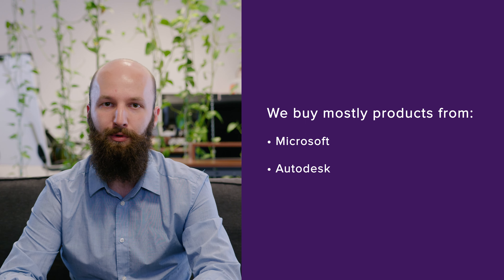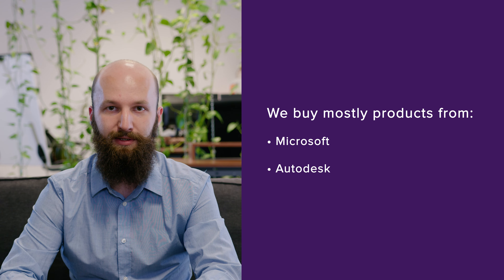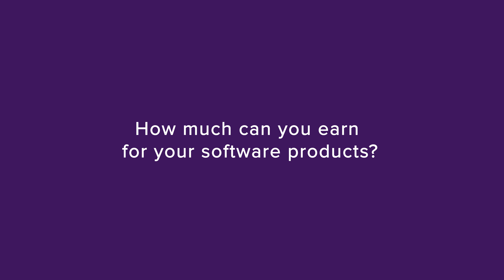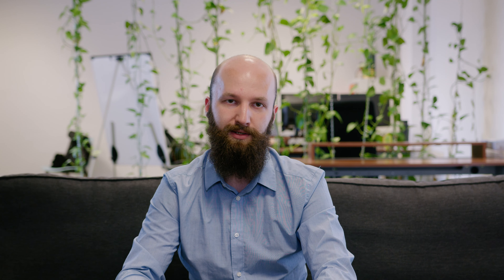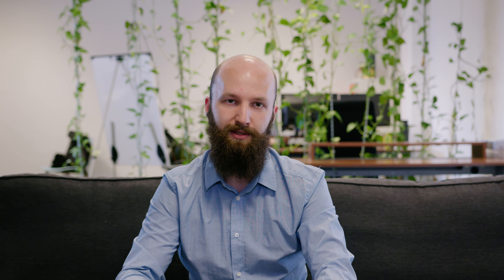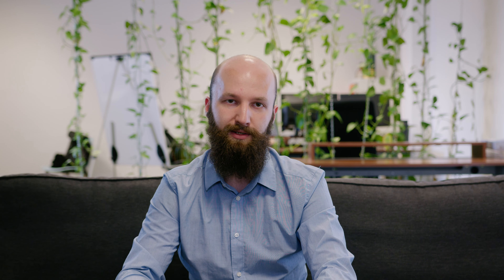What is a software buy-up?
What is a software buy-up, what additional funding can it provide to your company and what are the conditions for a buy-up?

Take a look at our new video, in which our Purchasing Manager Filip Šuľák answers these questions and adds more about how beneficial buy-up can be.